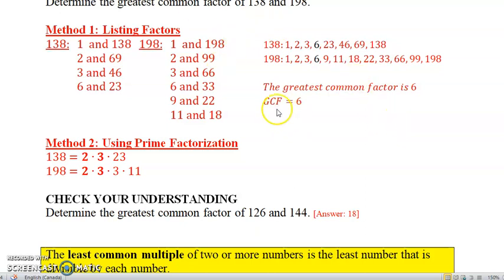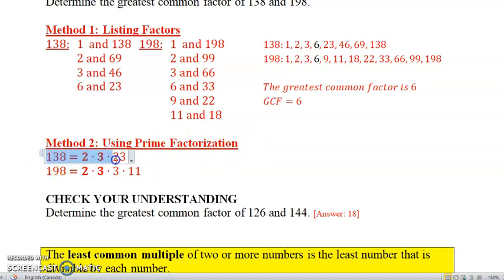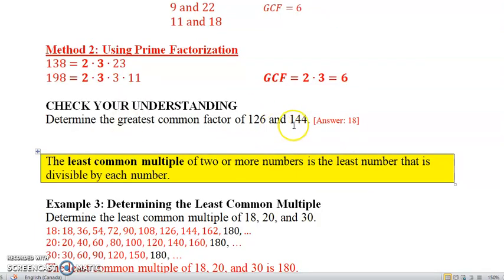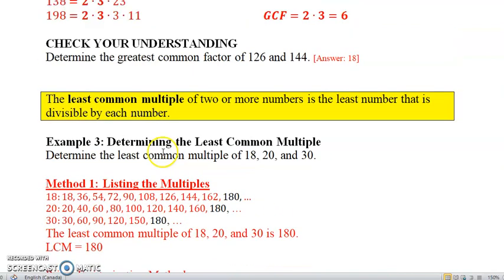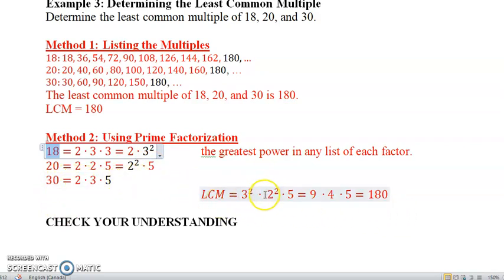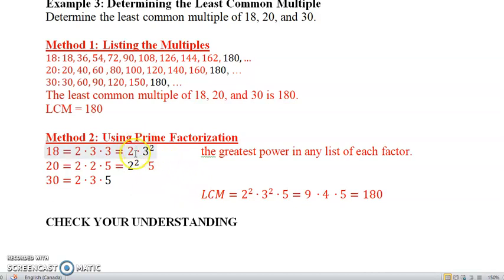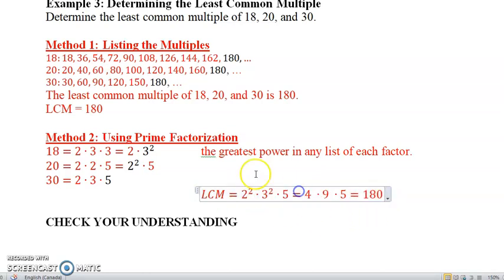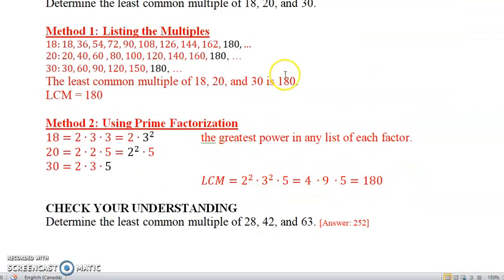Math 10 3.1 part b